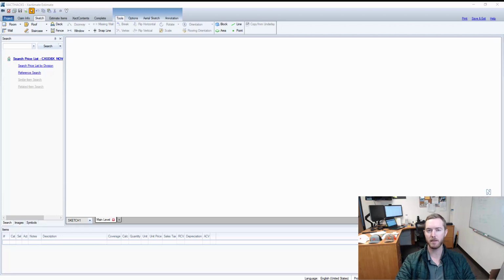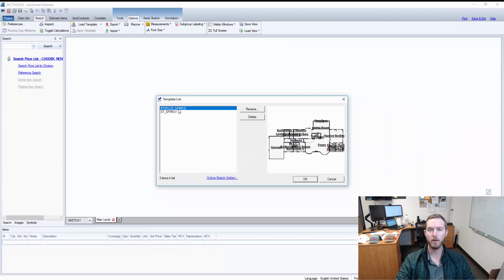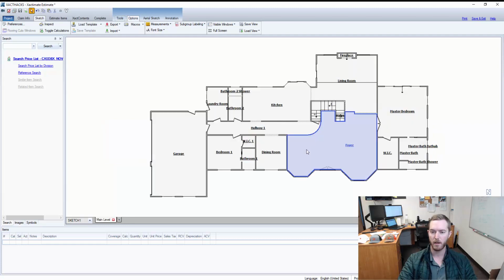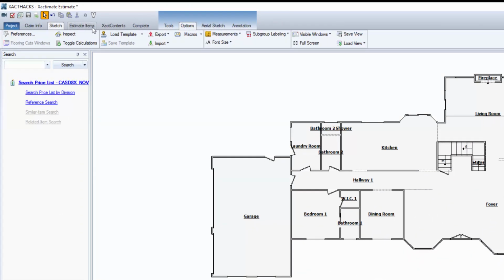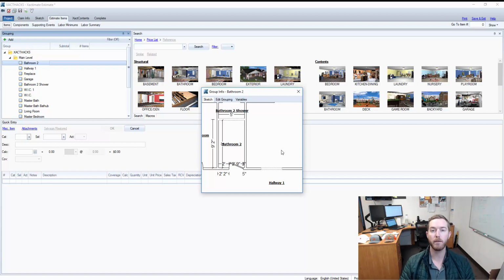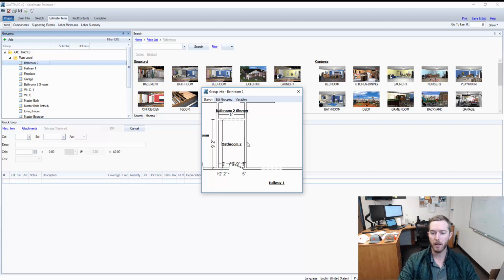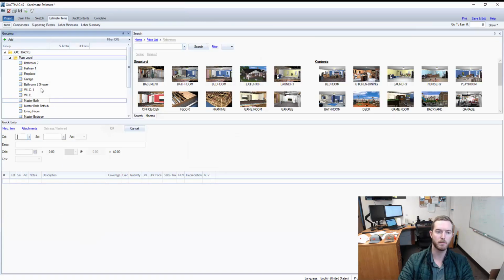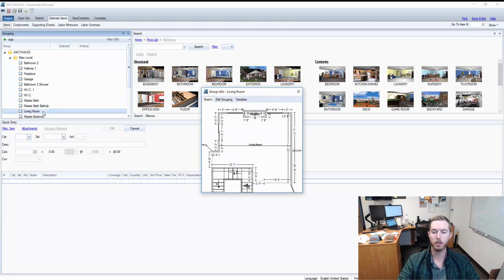Xact Hacks | Double Clicking Room Names in the Estimate Tree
This week's Xact Hacks video is about double clicking room names in the Estimate Items tab. Double clicking a room name will bring up a new window that shows what that room looks like in the Sketch tab. It's a quick visual reminder of the layout and measurements of that room. You can also click that new/smaller box and it will bring you to that room in the Sketch tab. Enjoy!